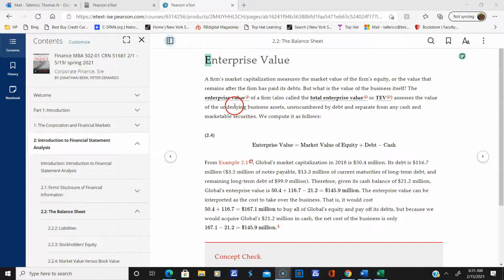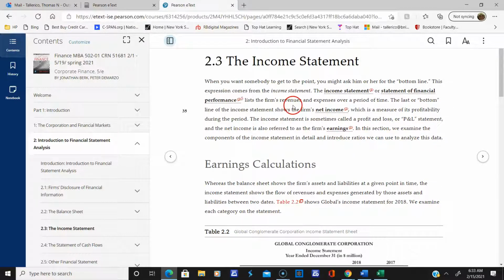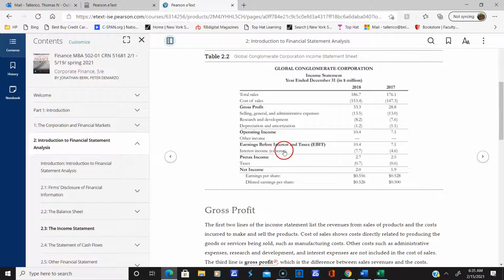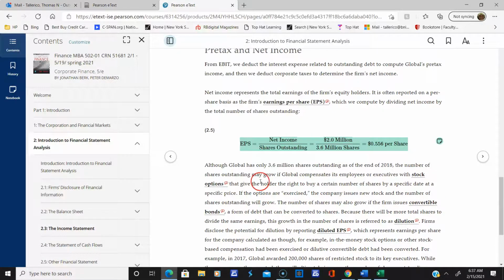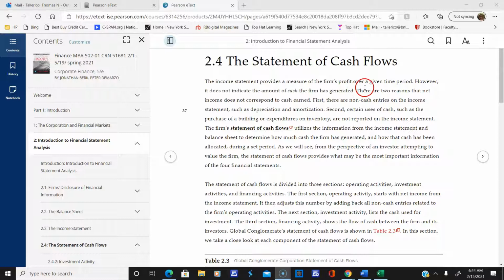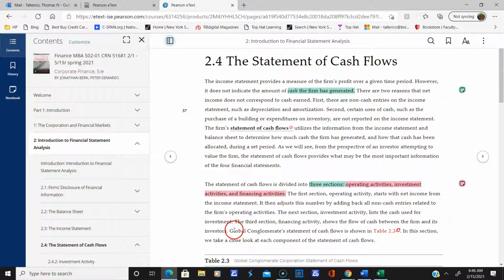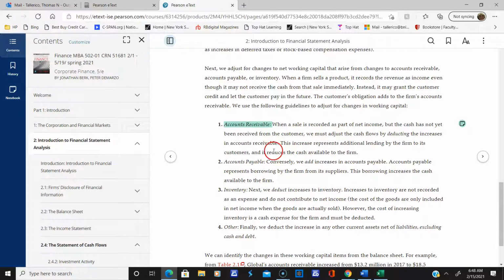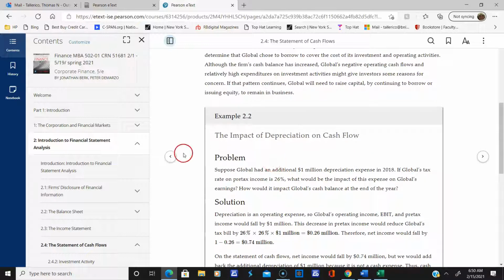502 chapter 2 part 3